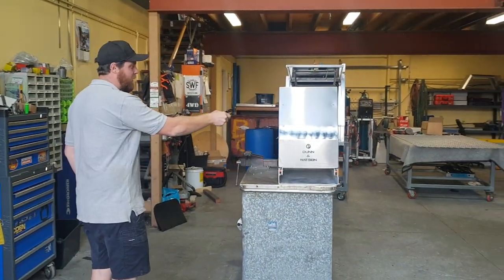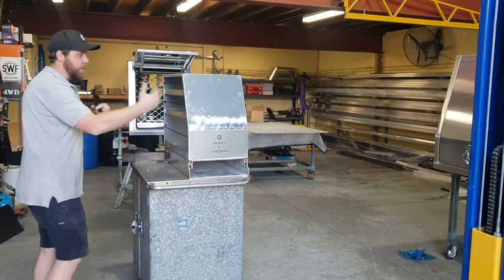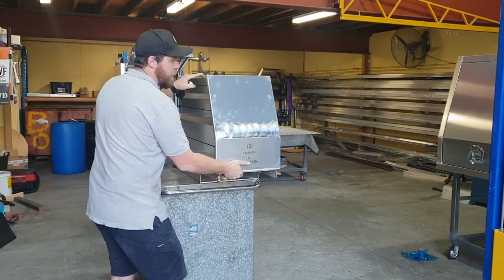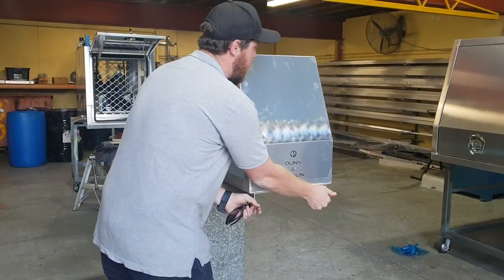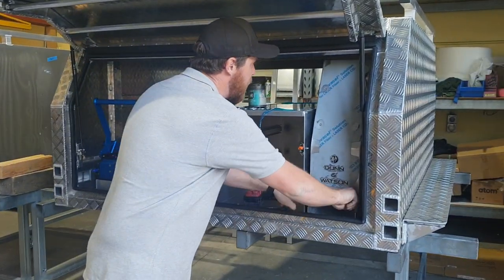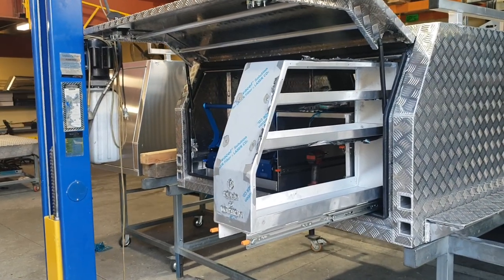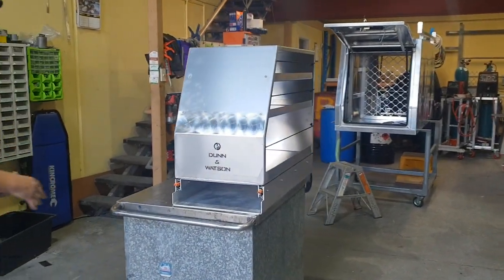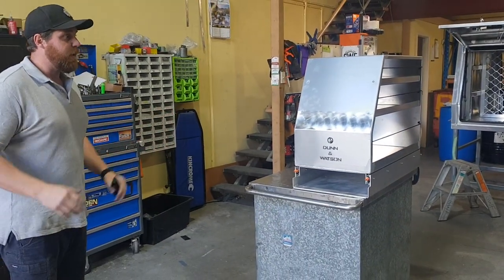Extra Large Canopy Pantry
Dunn & Watson Pty Ltd is a proudly Australian Owned and Operated supplier of Ute Tray and Canopy Accessories used in the manufacture of 4wd Camper Trailers, Caravans, 4x4 Ute Trays and Canopies as well as cargo drawers and fridge slides. As a verified Australian Manufacturer we know our products work to the highest standard as we not only supply leading Australian Manufacturers but also use our own products in our range of Ute Tray and Canopy Accessories, Cargo Drawers and Fridge Slides to name a few.

To view our extensive range of Ute Tray and Canopy Accessories see our

In this video we are showing our Extra Large Canopy Pantry

For further information regarding this product please

For our full range of Ute Tray & Canopy Accessories please